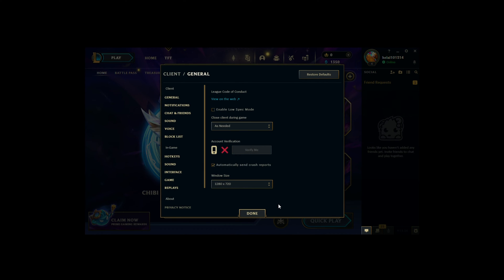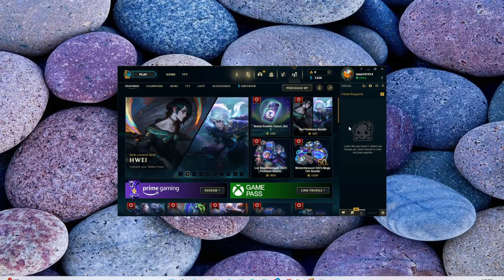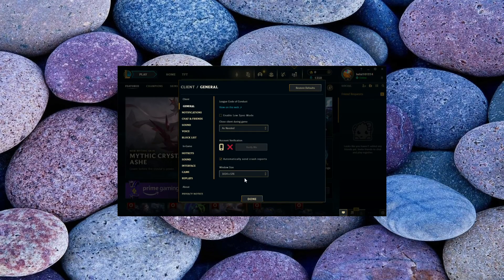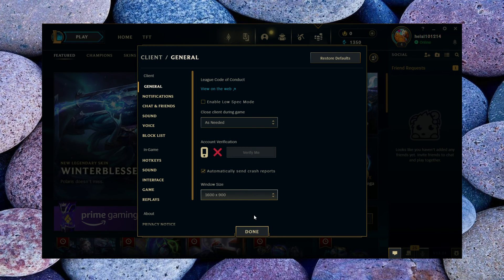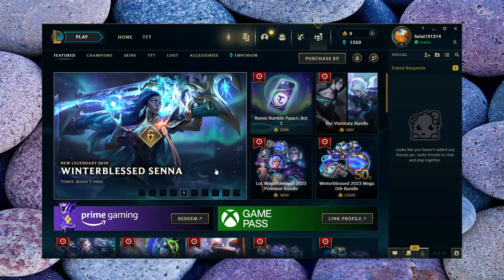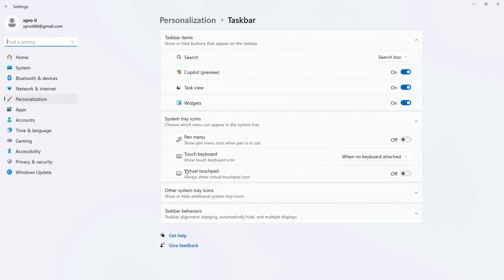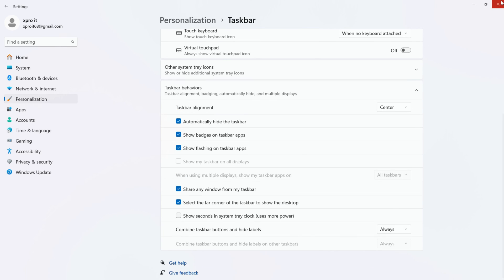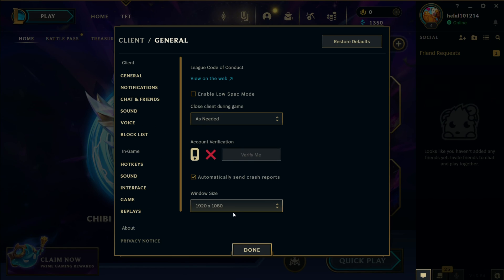How to Change Client Window Size in League of Legends | Change LOL Client Window Size Resolution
Wanna change the client window size in League of Legends? No worries, I'm here to solve your problem. In this video, I'm gonna show you how to change client window size on League of Legends. If you're looking to change window size resolution in a League of Legends client follow this video to get an easy solution.

If you're thinking 'How to adjust the League of Legends client window size? how to resize the client League of Legends window?' This video will help you to learn how to resize a client window in League of Legends. Watch this video till the end, and follow my complete instructions to Customize lol client window size.

00:01- Video intro
00:15- The Process
01:08- Solution ending